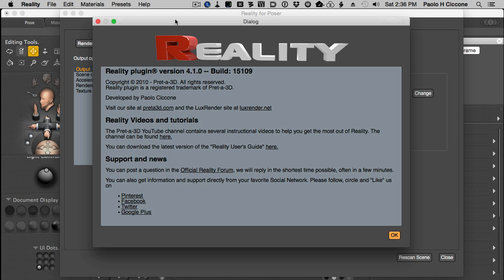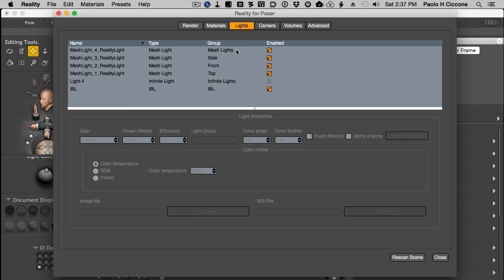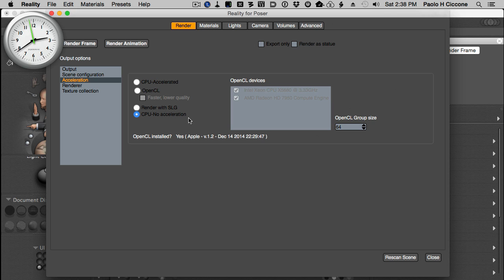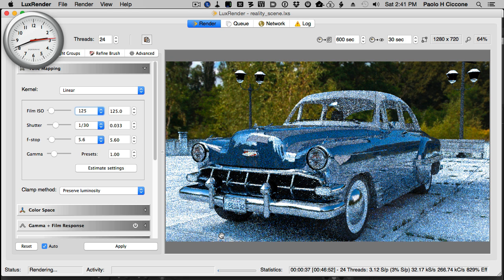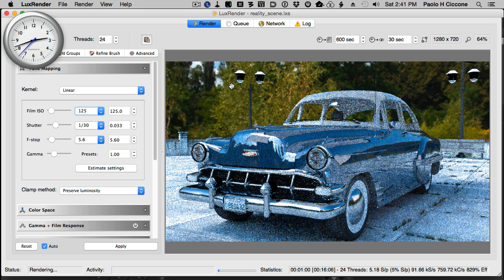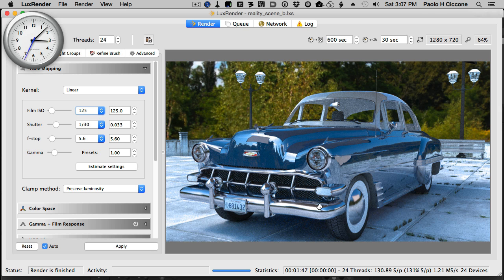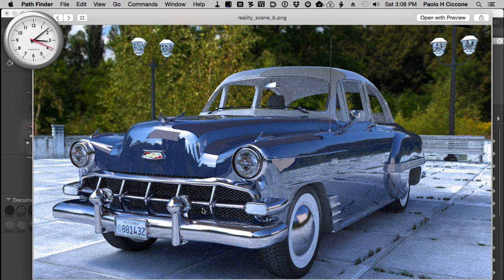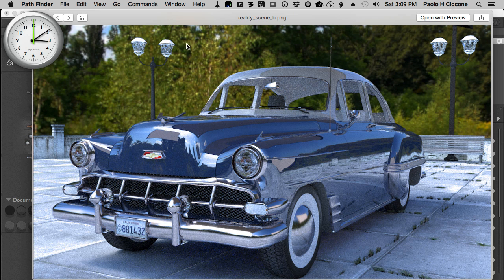10x rendering acceleration with Reality 4.1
A technology preview of Reality 4.1 which brings 10 times faster rendering in CPU, no GPU required.